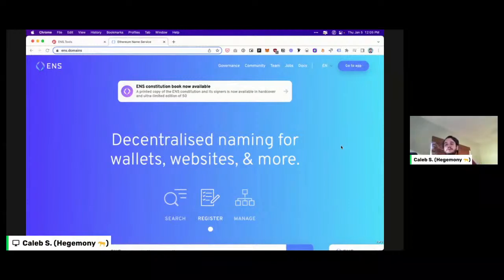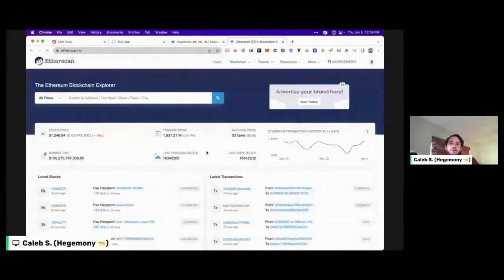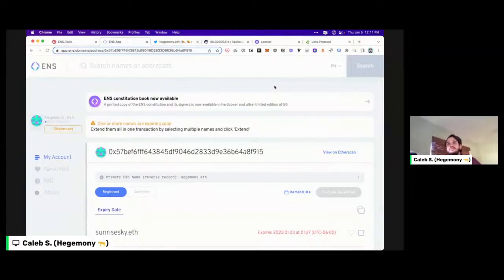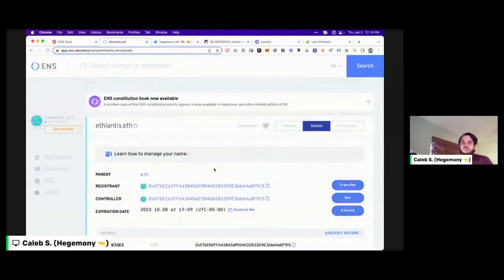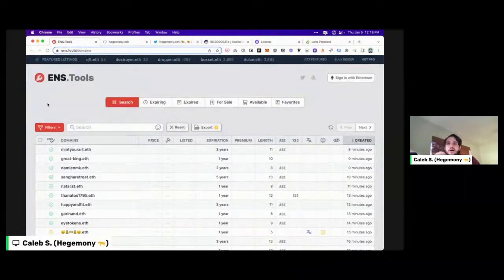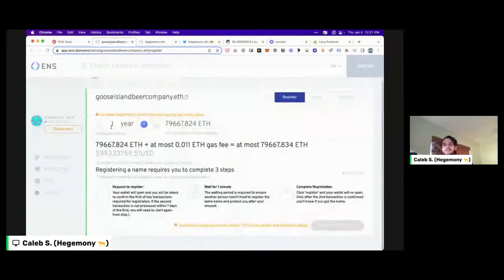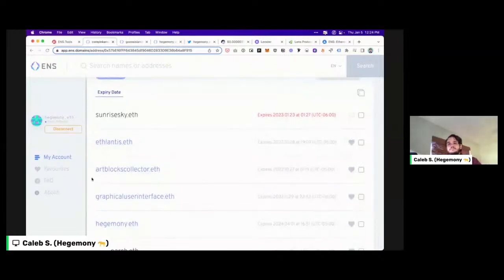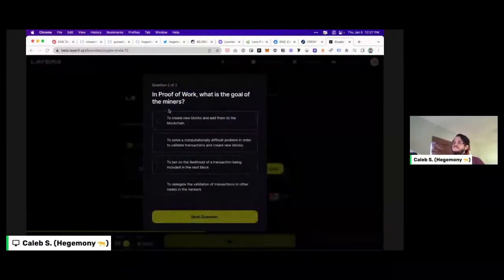How to ENS - LIVESTREAM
How to buy and set the ENS for your crypto wallet